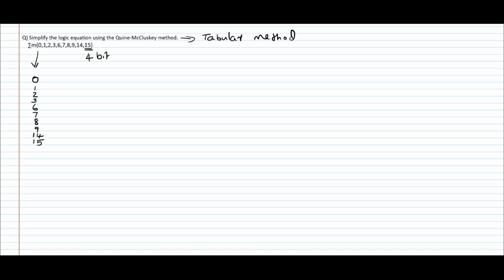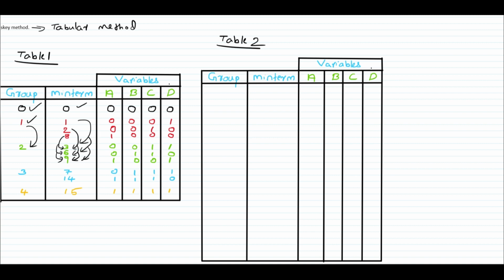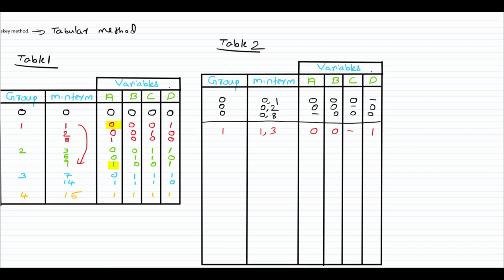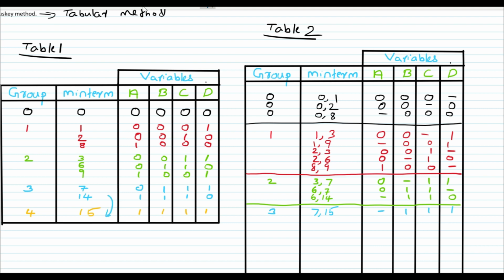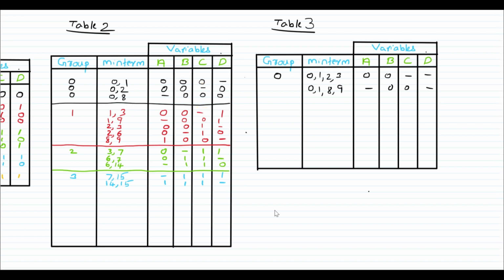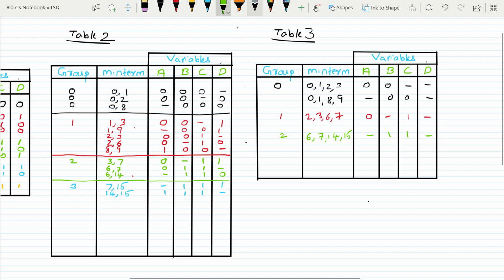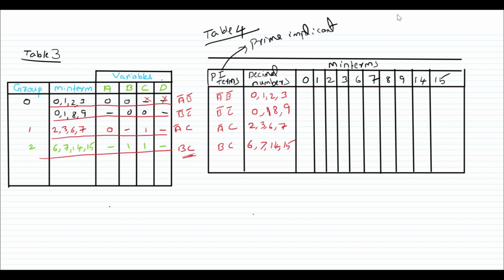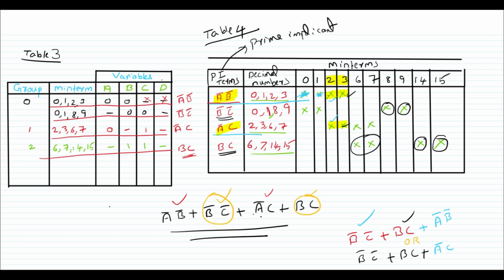Quine McCluskey Method OR Tabular Method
Simplification of Boolean Expression using Quine McCluskey Method or Tabular Method.